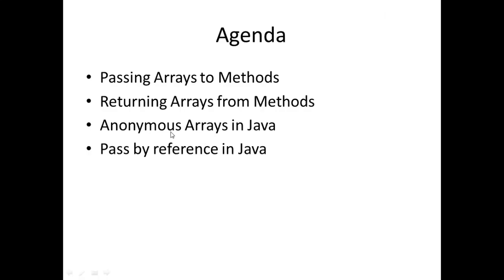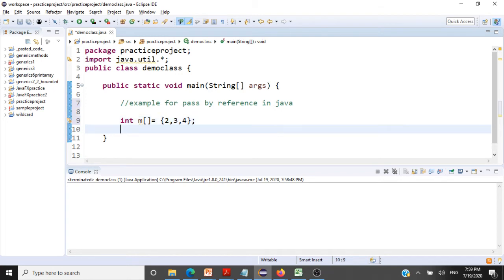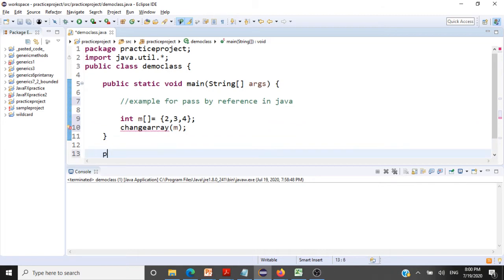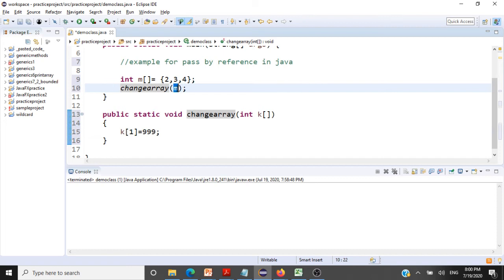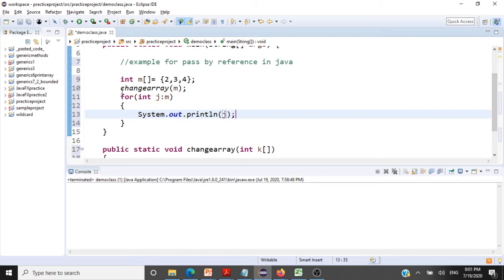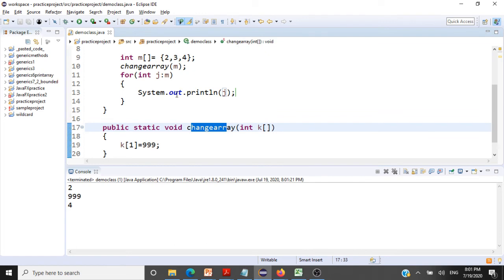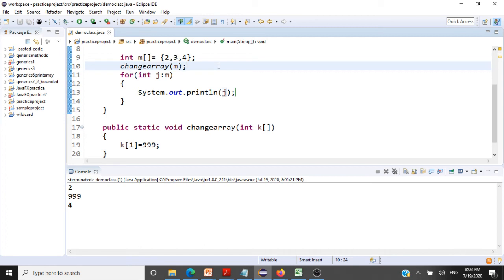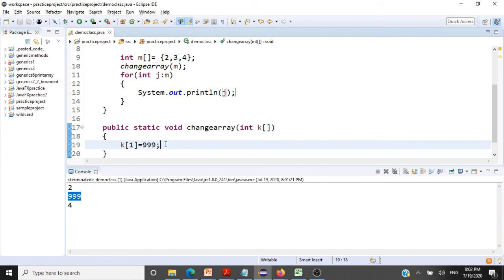Java Programming - Pass by Reference (Arrays) - CSE1007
We will understand what is Pass by Reference in Java using a simple exercise.